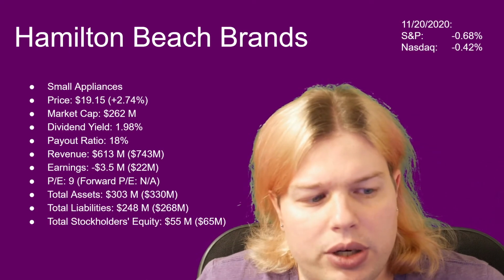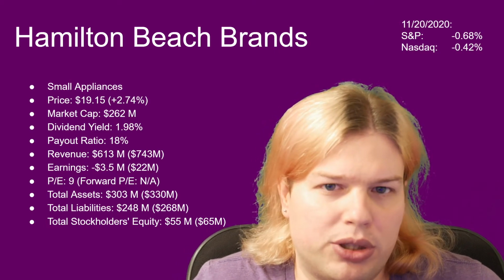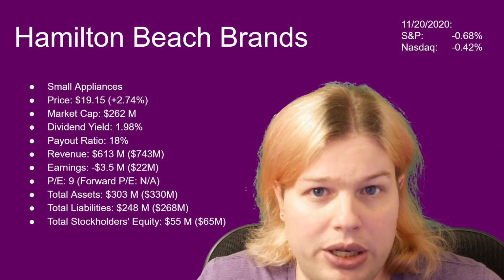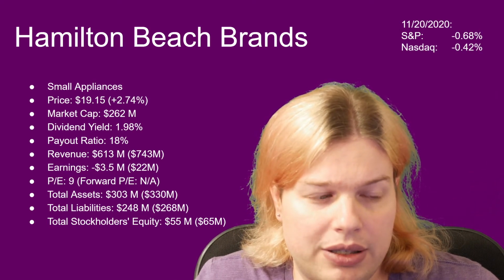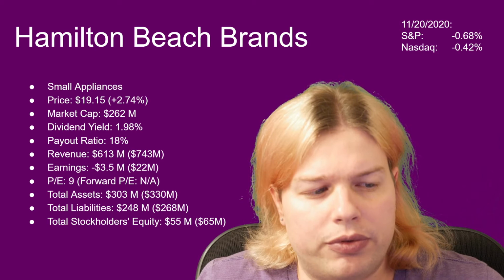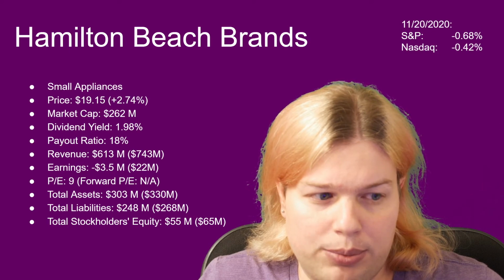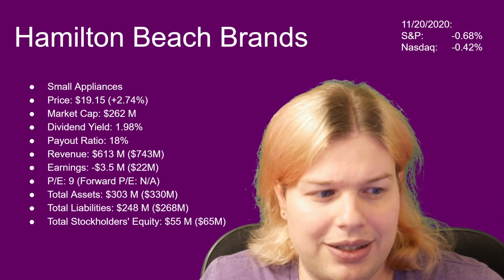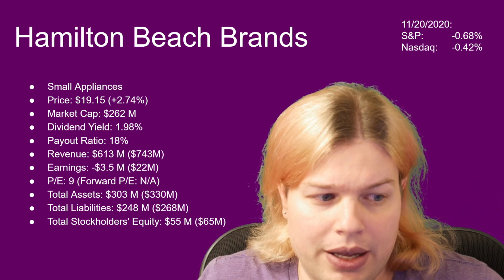Hamilton Beach Stock Analysis (HBB)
Today we have a fairly well-known company that's somehow still very small: Hamilton Beach Brands. They currently have a P/E of 9 which is certainly pretty amazing. The dividend is just under 2% with a payout ratio of 18% which is also pretty amazing. The revenue and earnings are both down to $613 Million and negative $3.5 Million respectively. The balance sheet looks reasonable with $55 Million in stockholder's equity.
Obviously with a negative revenue growth there's nothing here for a growth investor.
For a dividend investor the dividend and especially the payout ratio is quite nice and the only concerning point is the declining revenue.
For a value investor everything looks pretty good except for the negative earnings in the previous year and the declining revenue.
For me the declining revenue after being amazingly stable is a huge red flag and I wouldn't invest in this company before looking at next years numbers.

  - Financial Education 101